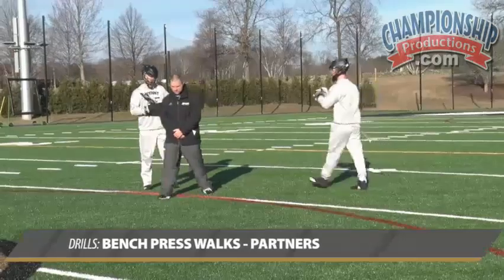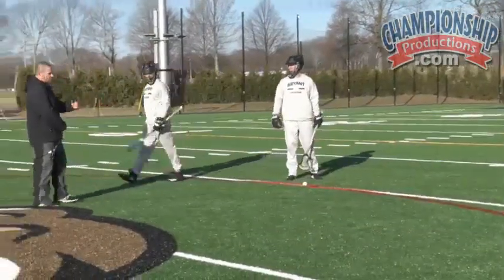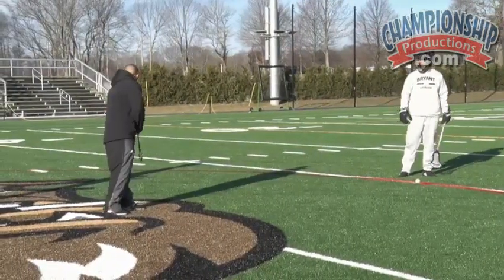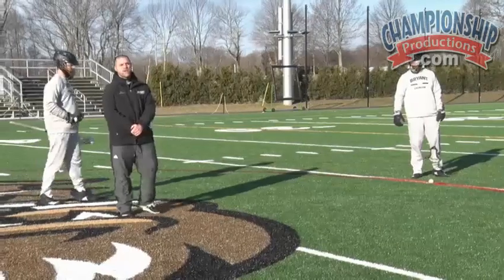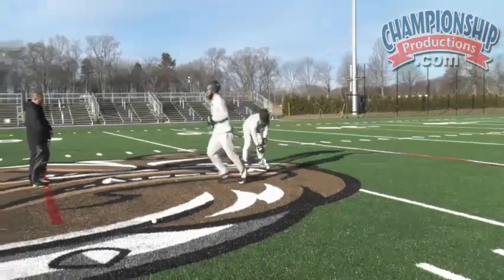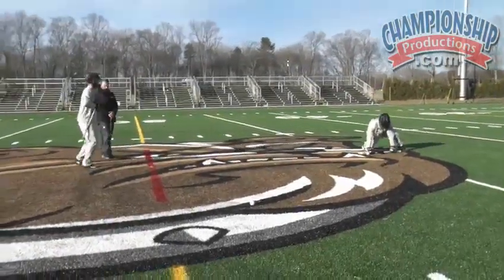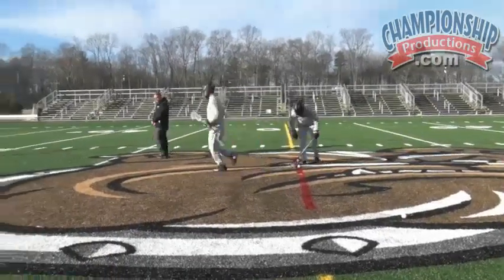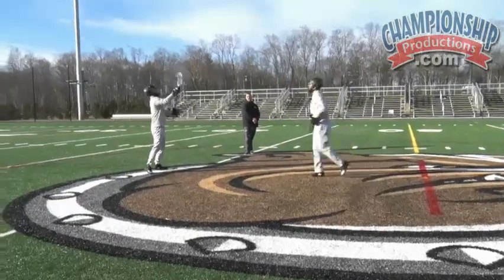"Bench Press Walks" Lacrosse Faceoff Training Drill!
with Casey Brodersen,
Bryant University Associate Head Coach;
has helped lead the Bulldogs to 5x Northeast Conference titles, 4x NCAA Tournament appearances, and the 2014 NCAA Tournament quarterfinals;
was team captain and MVP at Keene State College (2009)